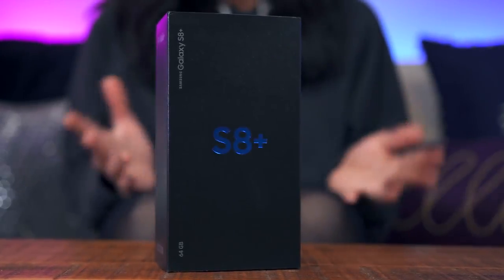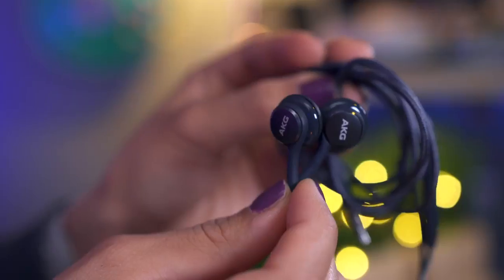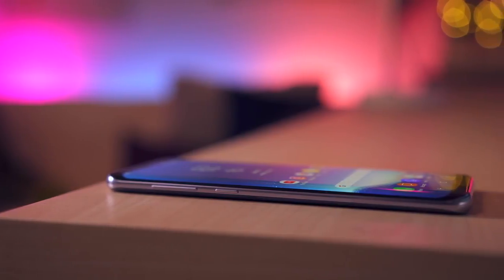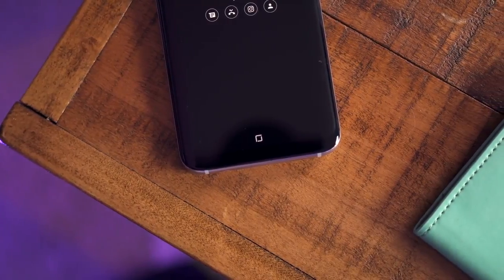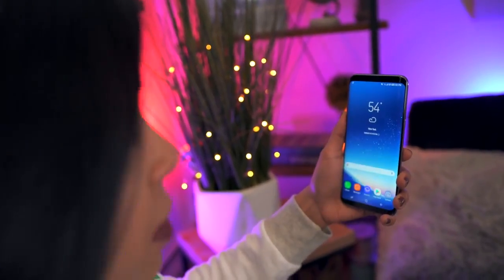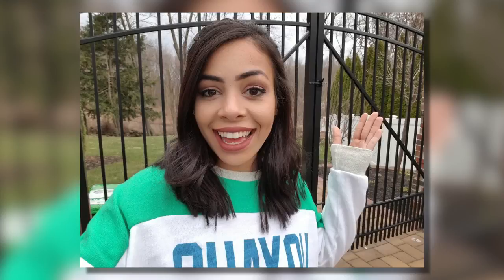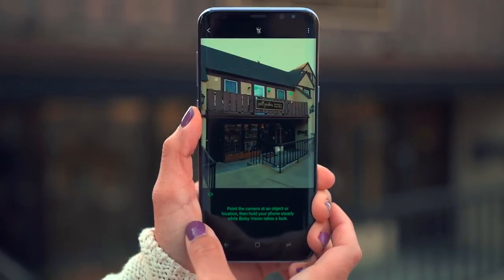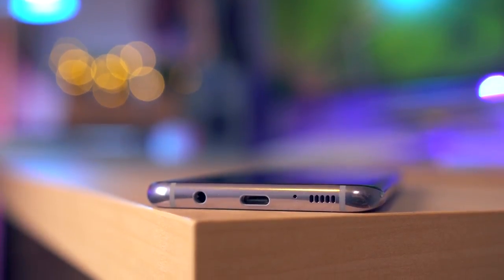GalaxyS8Nation Samsung Galaxy S8+ Review & Unboxing!